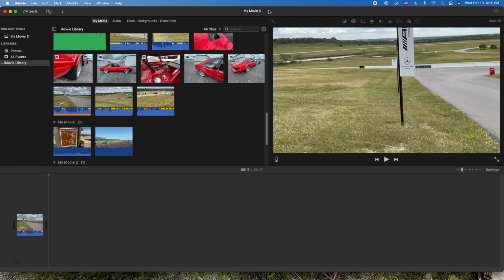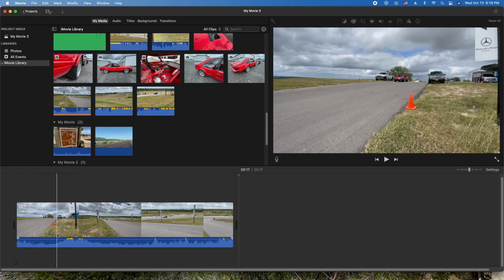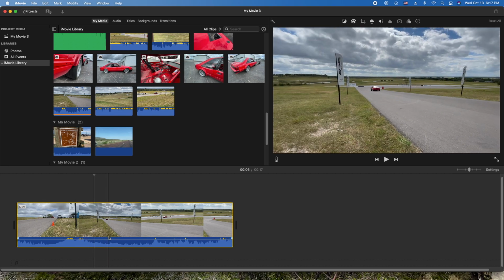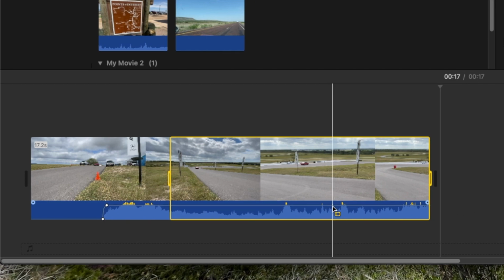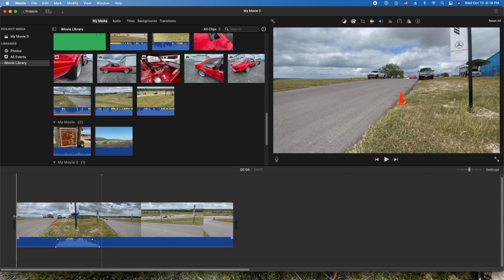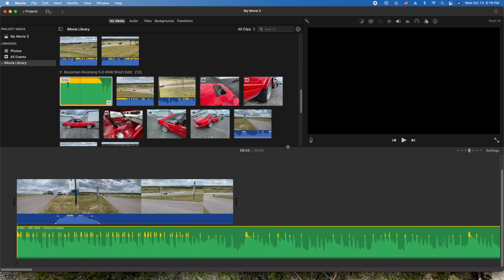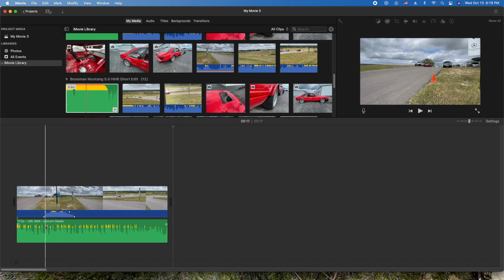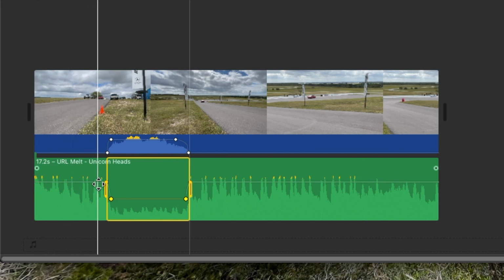iMovie Tutorial - MUTE WINDY AUDIO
In this iMovie Tutorial for MacOS, I am trying to salvage a video clip that has a lot of wind noise.  I show you how to single out the good sound and mute the rest of the bad windy noise.

ET

*** Get a Mac ***  (Aff Links)
Mac Mini
iMac 24” 4.5K
MacBook Pro 13”
MacBook Air 13”